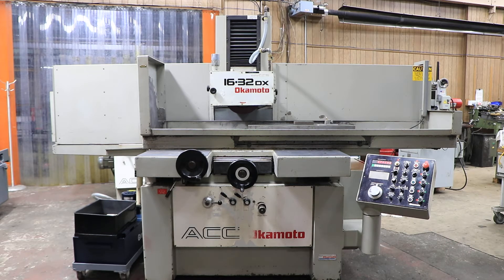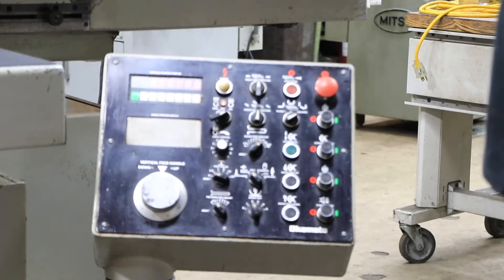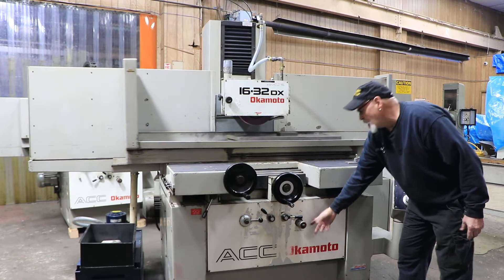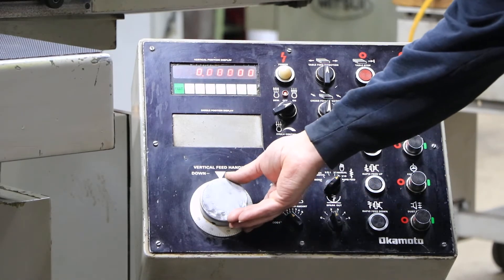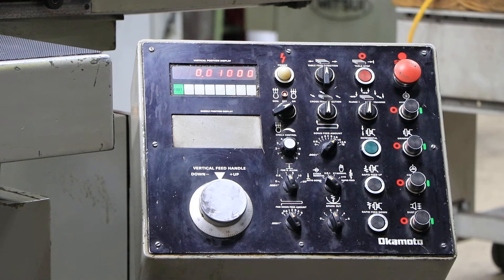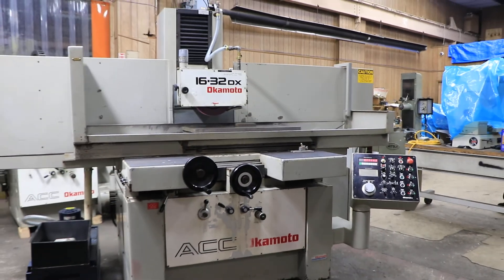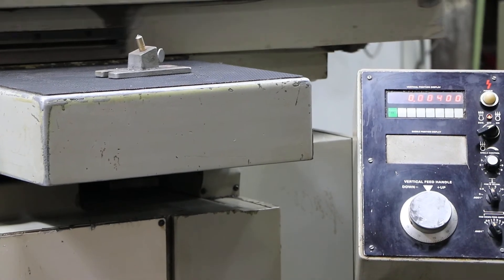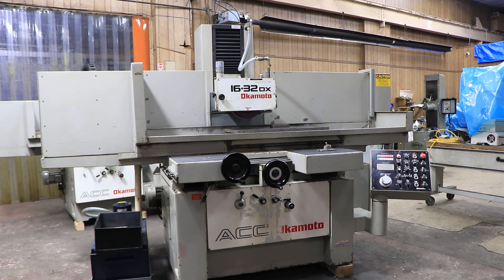16" X 32" OKAMOTO "HIGH-PRECISION" SURFACE GRINDER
16" X 32" OKAMOTO "HIGH-PRECISION" SURFACE GRINDER
   WITH "DX" PROGRAMMABLE AUTO INCREMENTAL DOWNFEED

MODEL: ACC-1632DX     S/N: 68187      NEW: 1992

MAXIMUM HEIGHT UNDER STD. 12" WHEEL
TO TABLE SURFACE 21.5"
TABLE SPEED, INFINITELY VARIABLE UP TO 82' FPM
MAX. LONGITUDINAL TABLE MOVEMENT, MANUAL 30"
AUTO CROSS FEED INCREMENT 0.002" TO .80"
AUTO CONTINOUS CROSSFEED 4' TO 40' FPM
CROSSFEED, MANUAL, HAND FEED PER REV. 0.25"
GRAD. OF HANDWHEEL 0.001"
MAX. CROSSFEED, MANUAL 18"
AUTO INCREMENTAL DOWNFEED INCREMENTS 0.00005" TO .0015"
POWER RAPID WHEEL POSITIONING RATE 16" IPM
SPINDLE MOTOR 5 H.P.
WHEEL SIZE 12" X 1.5" X 5"

  EQUIPPED WITH:
"DX" PROGRAMMABLE ELECTRONIC AUTO INCREMENTAL DOWNFEED:
-SERVO DRIVEN DOWNFEED
-AUTO INCREMENTAL DOWNFEED FOR BOTH SURFACE & PLUNGE
  OPERATIONS
-DUAL RATE AUTO DOWNFEED W/COARSE & FINE SELECTIONS
-DIGITAL DISPLAY FOR VERTICAL AXIS
-SPARKOUT PASSES (0 TO 5) W/AUTO TABLE PARK AT
  COMPLETION OF GRIND CYCLE
-ELECTRONIC HANDWHEEL FOR MANUAL VERTICAL MOVEMENT
  W/EACH GRAD. EQUIVALENT TO .00001", .0001" OR .001"
-POWER RAPID WHEEL POSITIONING

HYDRAULIC TABLE TRAVERSE & AUTOMATIC CROSSFEED
16" X 32" "KANETSU" "KESL" FINE-DIVISION "LBP" ELECTRO-MAGNETIC CHUCK
VARIABLE HOLD NEUTROFIER CONTROL & DEMAGNETIZER
"GRAYMILLS" COOLANT TANK & PUMP, PORTABLE ON CASTERS
5 H.P. SPINDLE MOTOR
PRESENTLY WIRED FOR 3/60/460 VOLT ELECTRICS